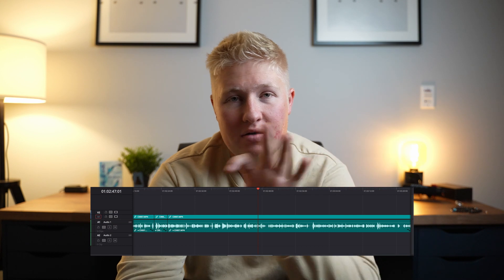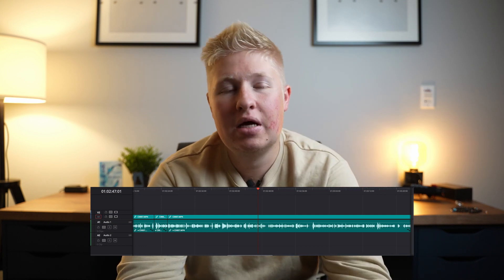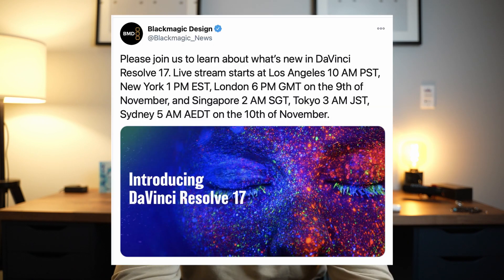Davinci Resolve 17 ANNOUNCED! My Wishlist and thoughts!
My thoughts and Wishlist for Davinci Resolve 17!